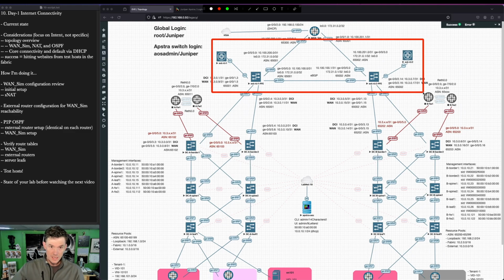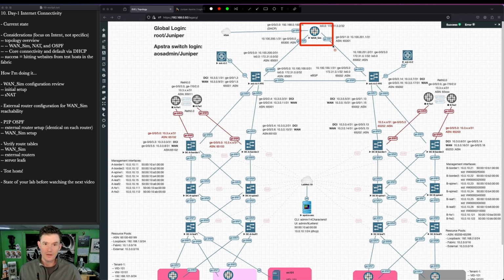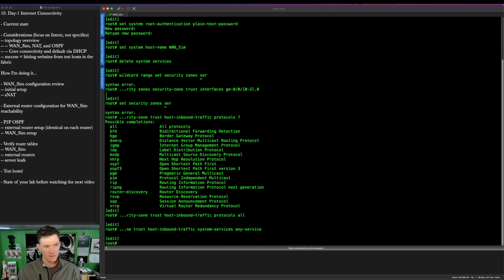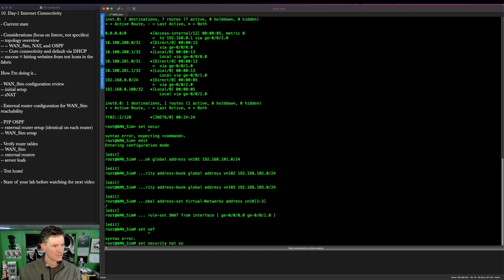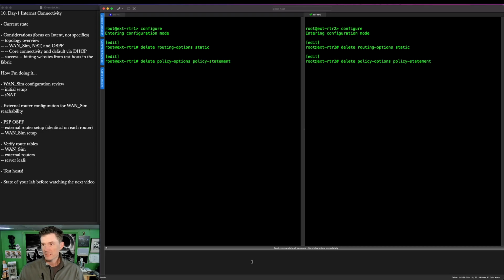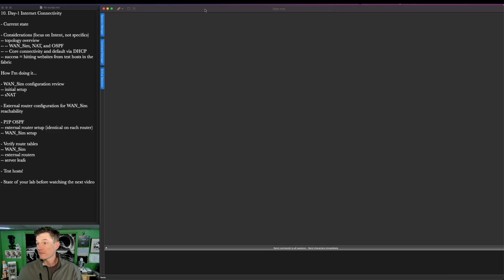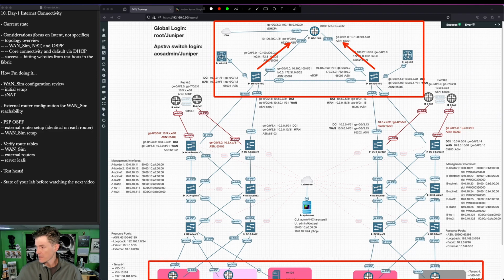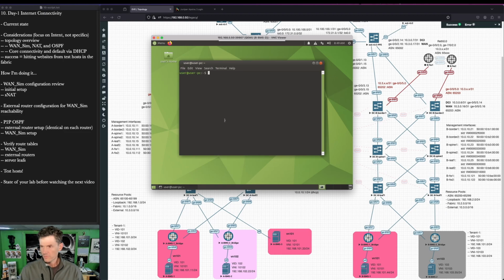10. Connecting to the Internet - Apstra 4.2.1 in eve-ng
Elevate Community hashtags: 5minutejunos #4.2.1_eve_video-10

Please use this thread for any questions, collaborative discussions, and to access the companion lab guide, relevant links, and any other content I may mention in the video.
It’s the penultimate video and we’re not even going to touch Apstra or our fabric!

More than any other video, our focus is going to be on concepts rather than execution. I’ll be taking you through the steps that I am using in my own lab to connect my hosts to the public Internet. These steps are designed around my home lab network and the existing connectivity that network has to the Internet. Since your own home lab is likely different than mine, I’ll do my best to convey the Intent of the work I do so you can adapt these steps to fit your situation.

In short, focus on the “why” and not so much on the “how”.

Trust me, it’s worth it to see that first browser window come up on a host in your lab.